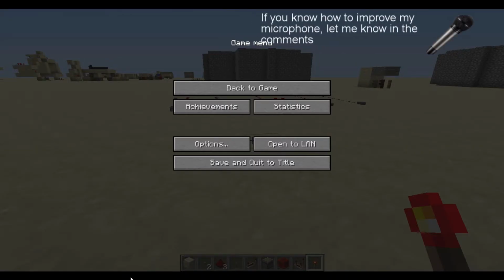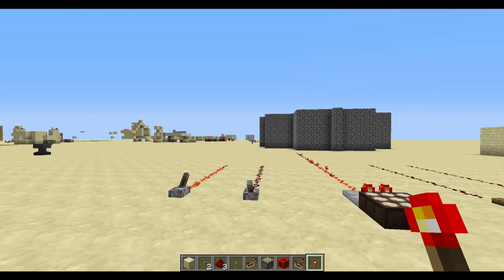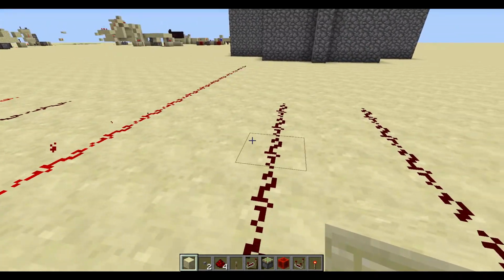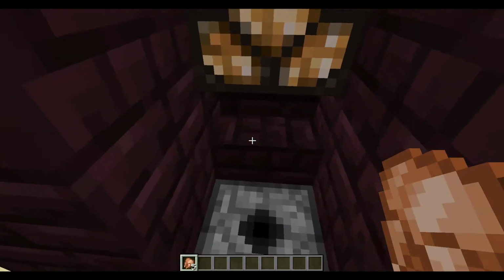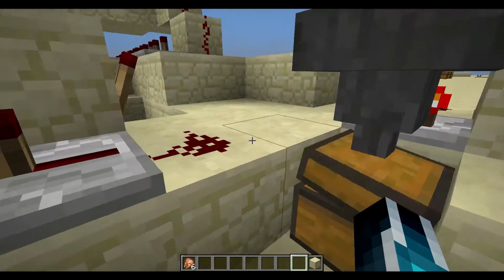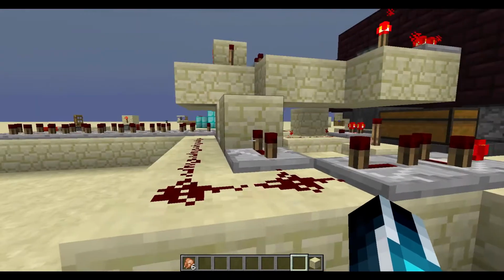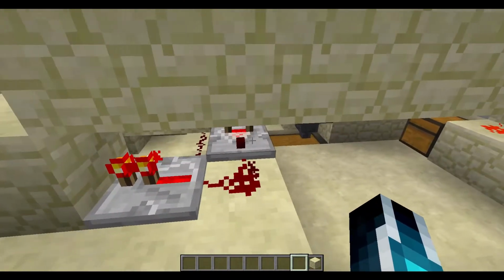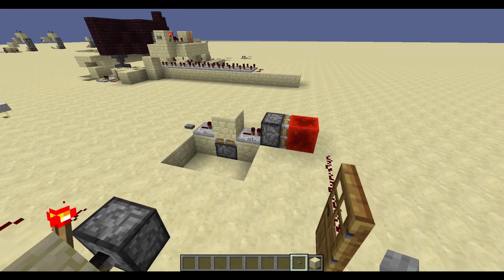How to become a redstone engineer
In this video I explain how to be or how to think as a redstoner. This is the start of creating your own machines cause that's what minecraft is all about, creating stuff. I hope you guys like it x)